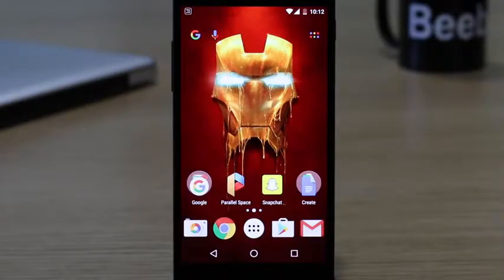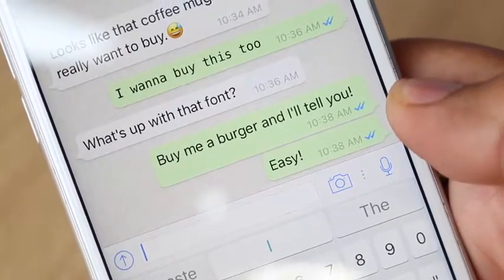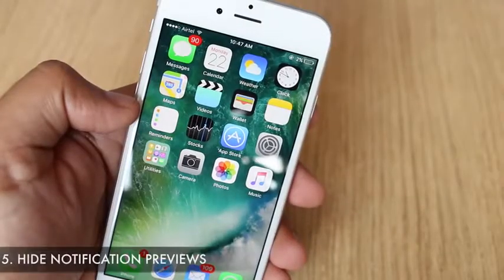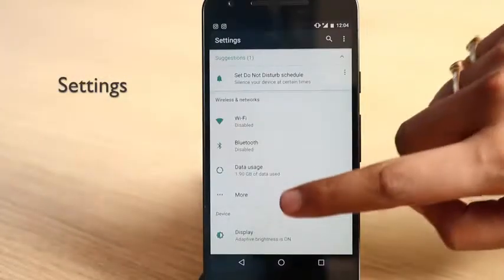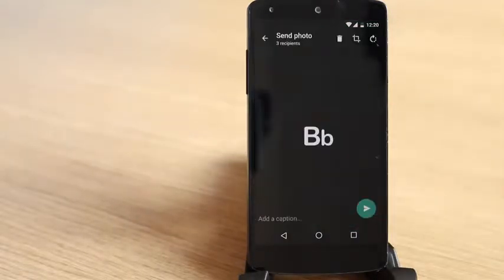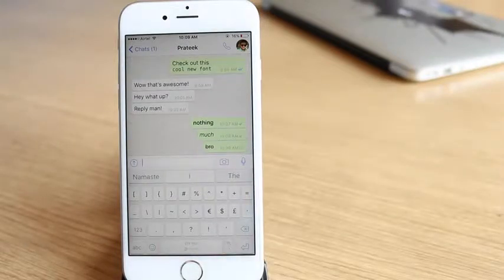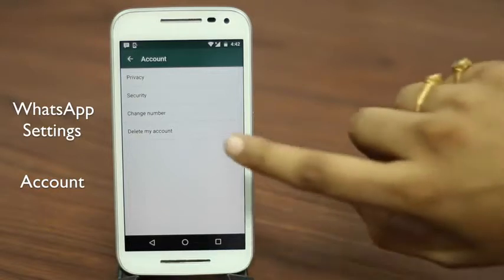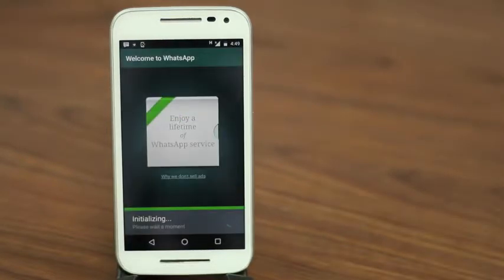Whatsapp 10 amazing tricks